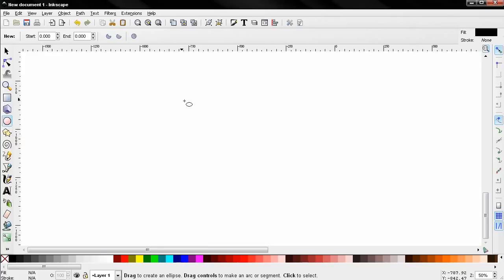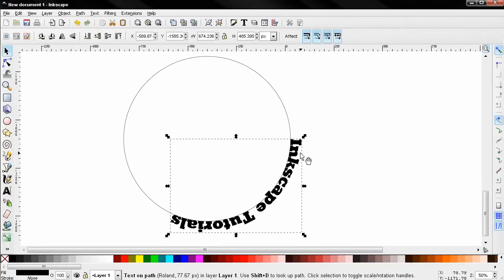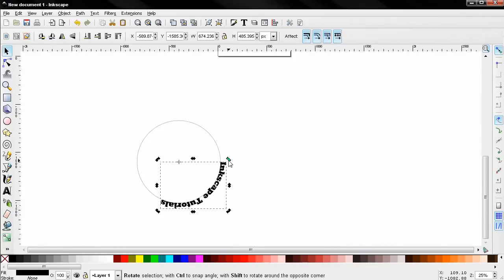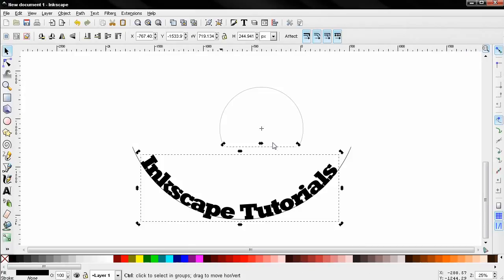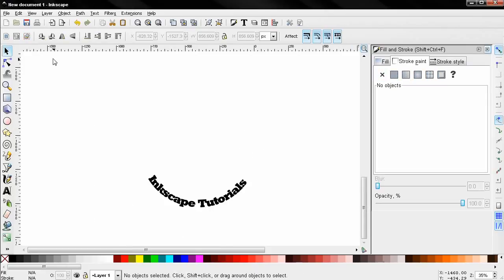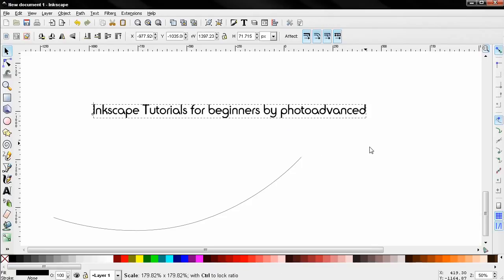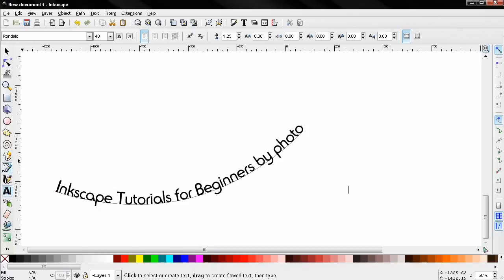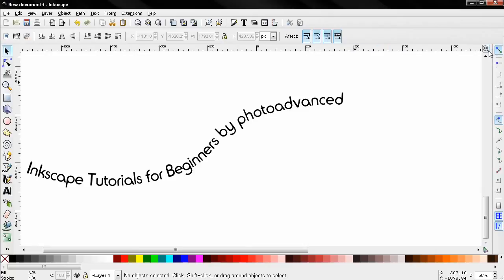Put Text on Path